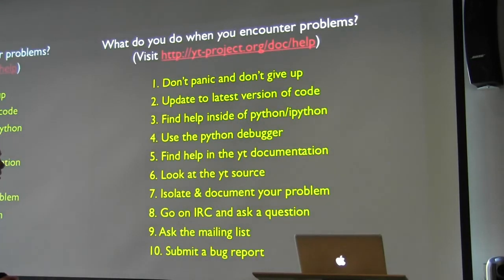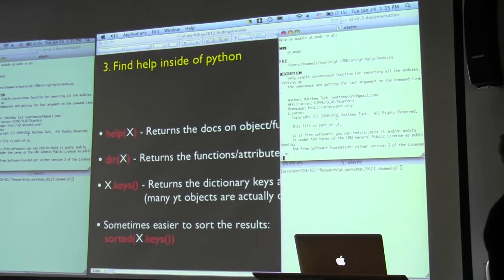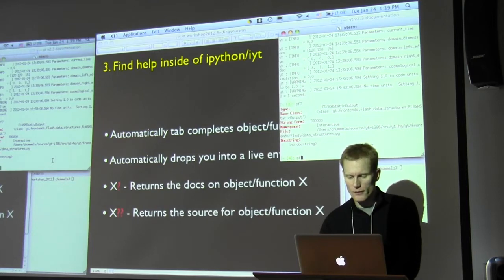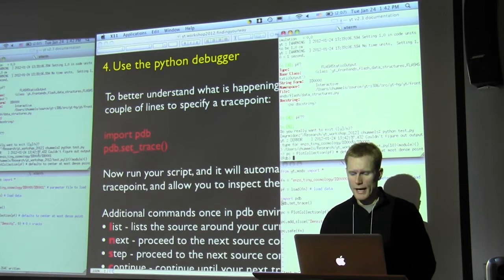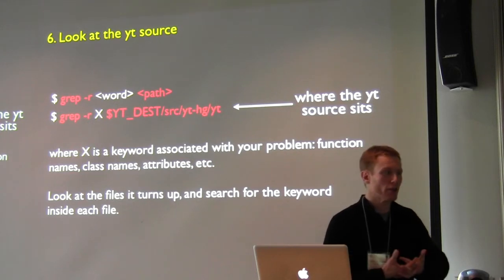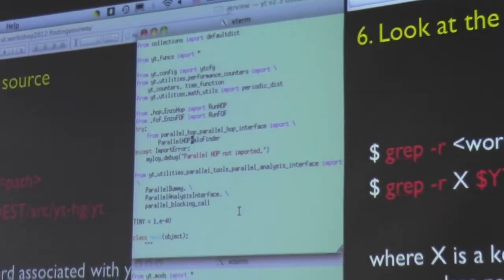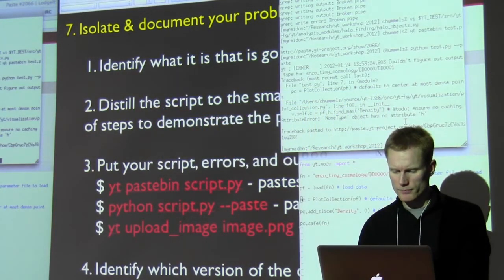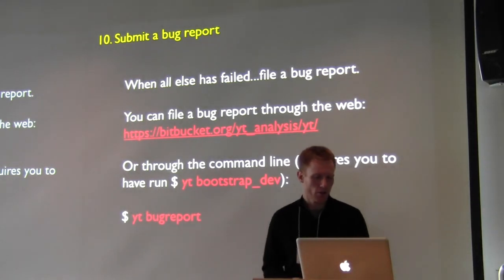yt workshop 2012 - Finding Your Way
Finding Your Way by Cameron Hummels